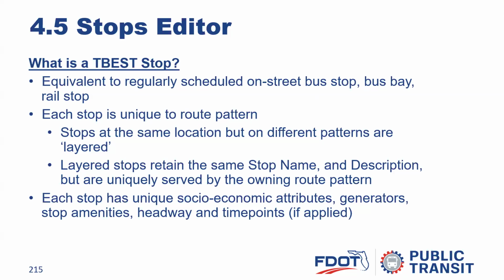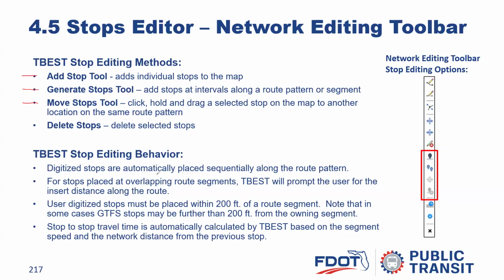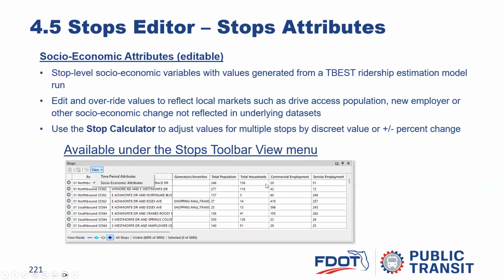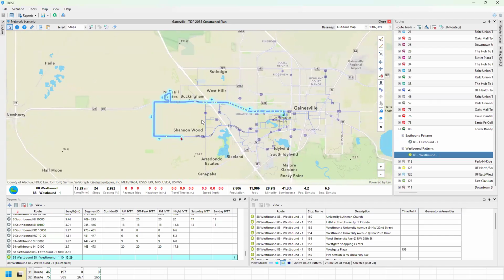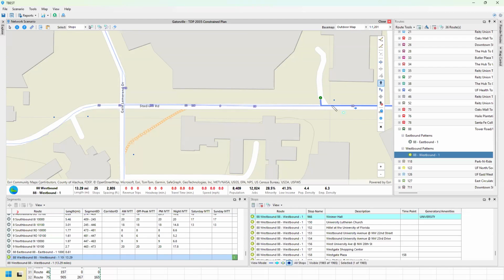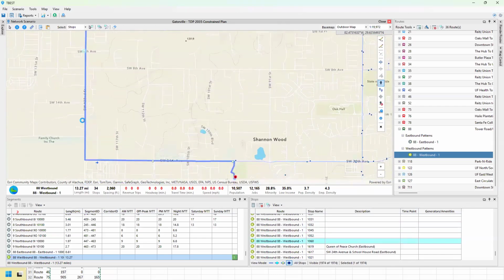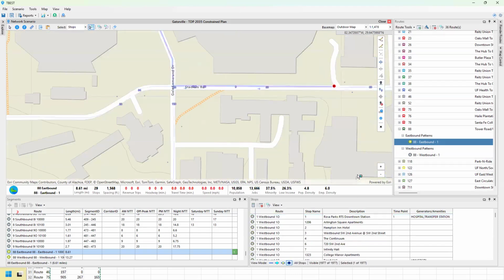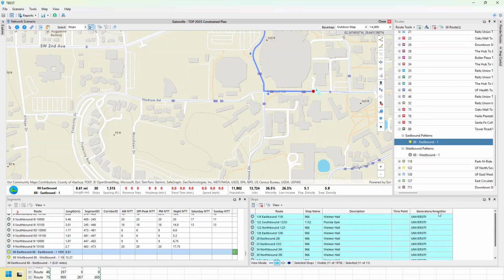4.5 - Stops Editor